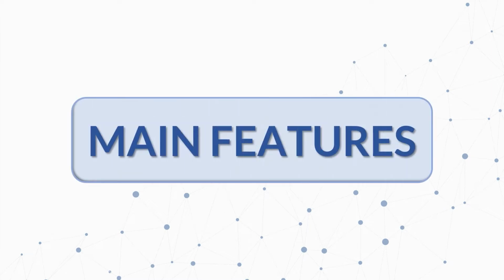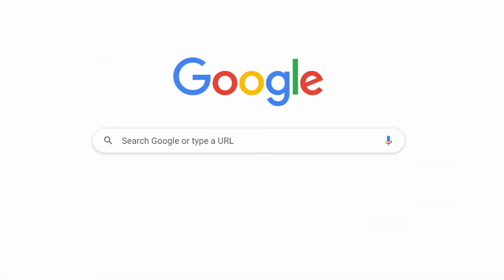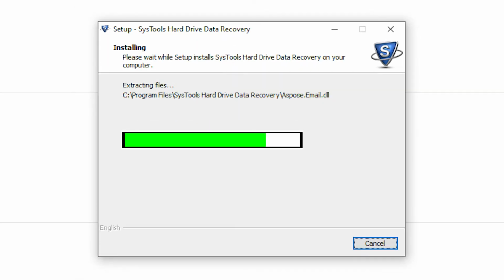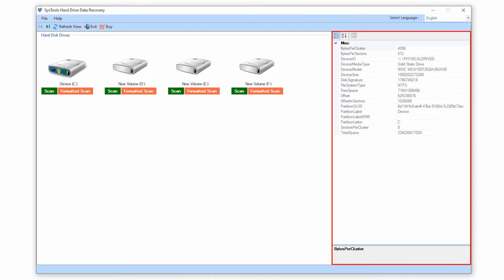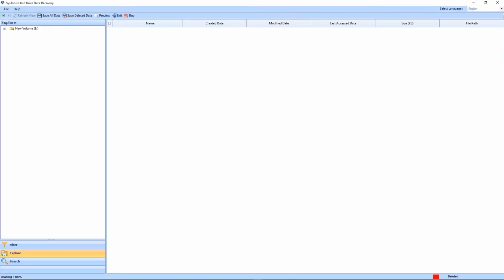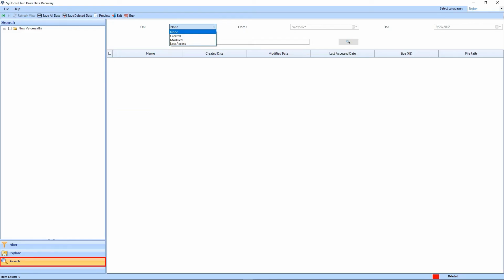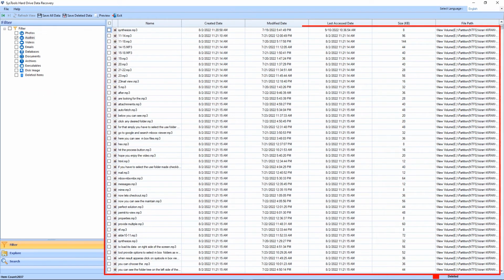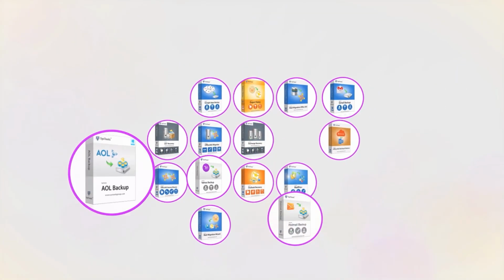Steps to Recover Formatted Data from Hard Drive | Verified Software | SysTools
SysTools Hard Drive Recovery Software to recover data after formatting hard drive and provides option to restore data even formatted or reformatted hard drive. Users just need to click on formatted scan option to scan data. This tool supports to recover data from GPT, MBR, and MFT partition. It is also capable enough to recovery from FAT, exFAT, and NTFS formatted hard drive. Restore selected items from the listed data. One needs to choose the desired file checkbox. After that, application will save the data files without changing the folder structure. The tool detects & previews all the drives on any machine along with its complete properties. The Tool performs quick scanning of Formatted storage device & generates a preview of recovered data with properties like file name, size, type, creation date, modification date, etc.

How it works :  Recover permanently deleted files from external and internal hard drive just in few clicks:
Step 1: Launch Hard Drive Data Recovery Software
Step 2: Select Partition to Recover Deleted Data
Step 3: Preview Recovered Files and Folders Data
Step 4: Save recovered Folder and files on your Computer

SysTools® and its logo are trademarks or registered trademarks of SysTools Software.